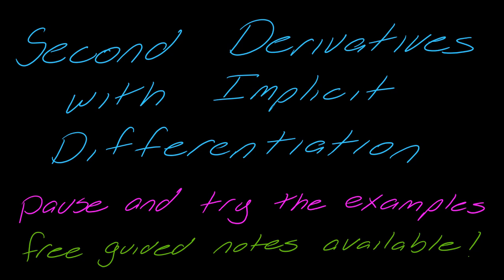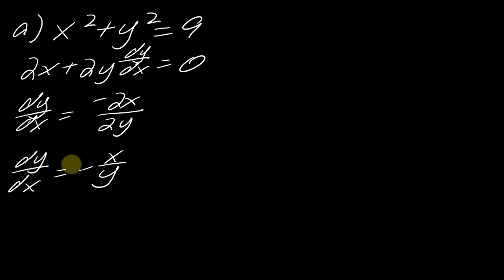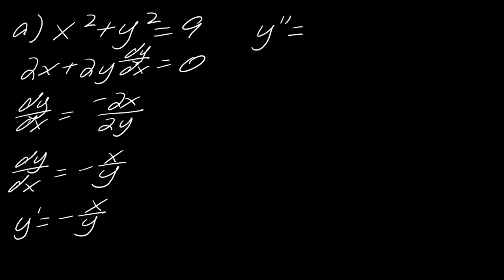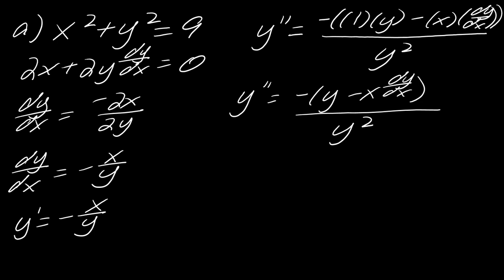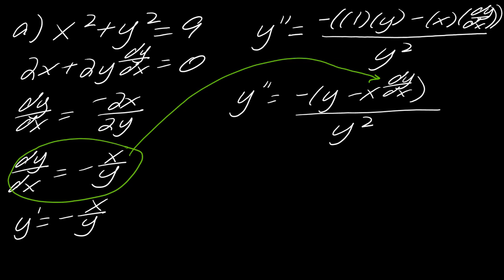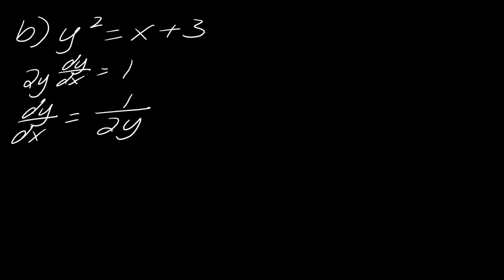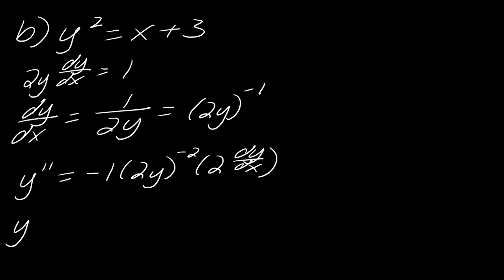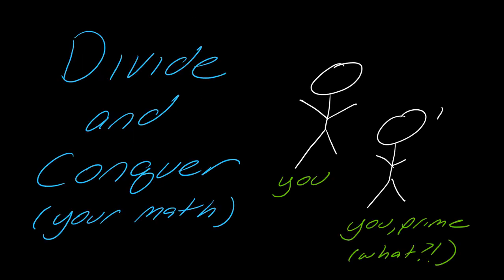Lesson: How to Find Second Derivatives with Implicit Differentiation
In this video, we outline the steps to taking second derivatives with implicit differentiation. We will just do a few examples so that you can understand the idea.